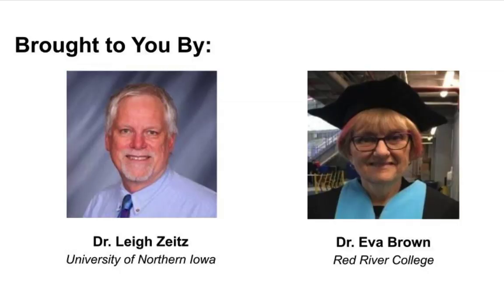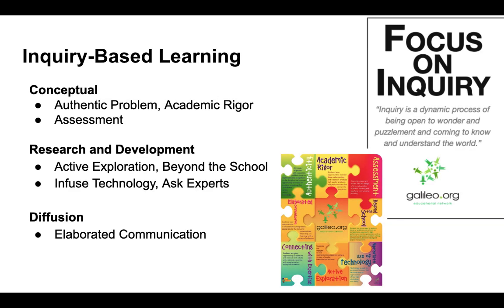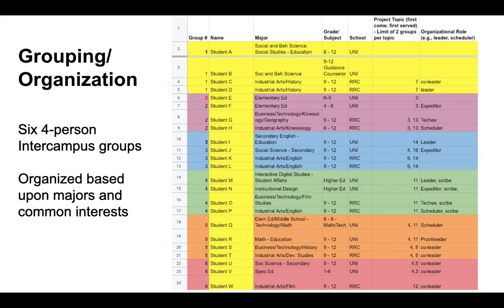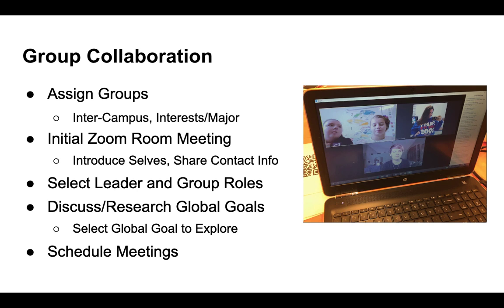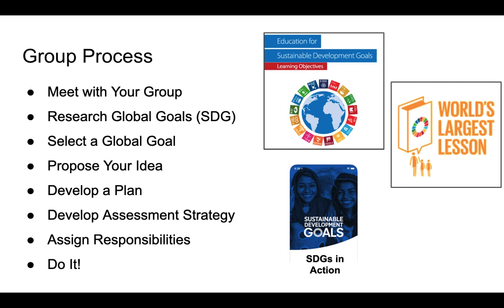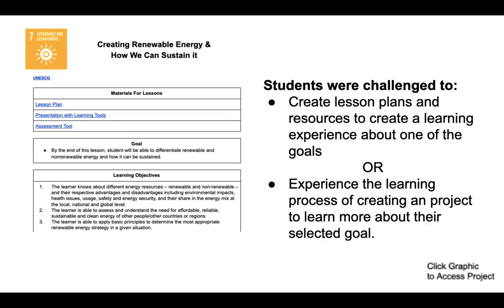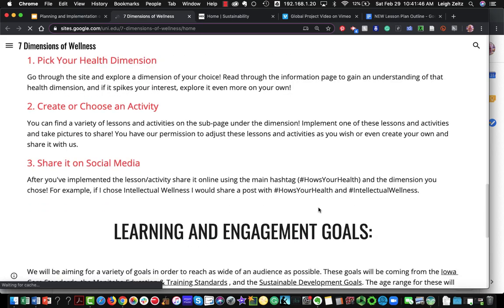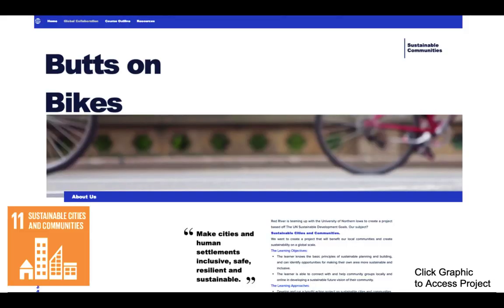The Planning and Implementation of the North American Global Goals Project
This video describes the North American Global Goals global collaboration project that Dr. Leigh Zeitz of the University of Northern Iowa and Dr. Eva Brown of Red River College (Manitoba, Canada) created with their students.  The preservice teachers at each of these schools explored the Global Goals (Sustainable Development Goals) and the collaborated to create projects (or lesson plans) where students would explore one or more of these goals.